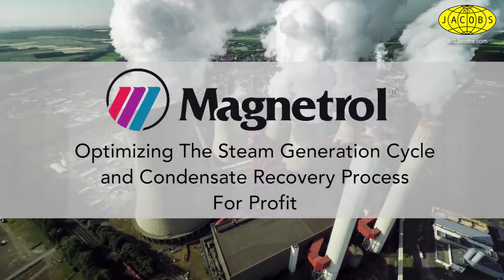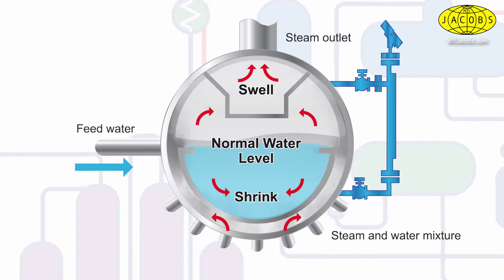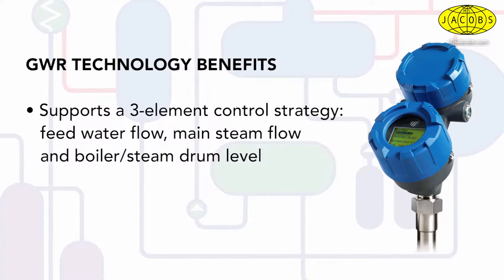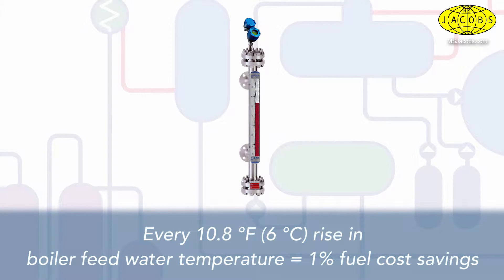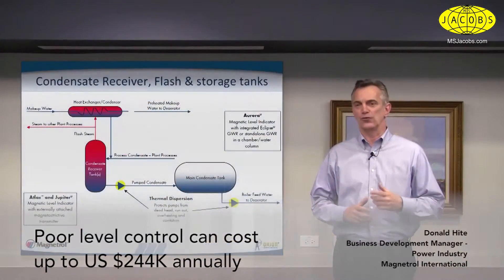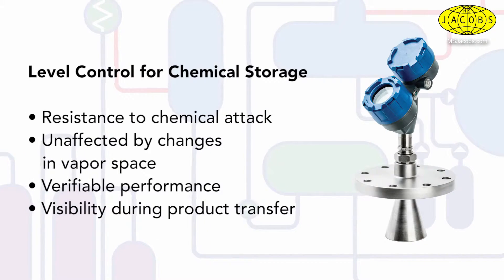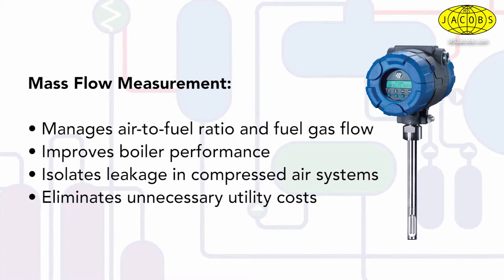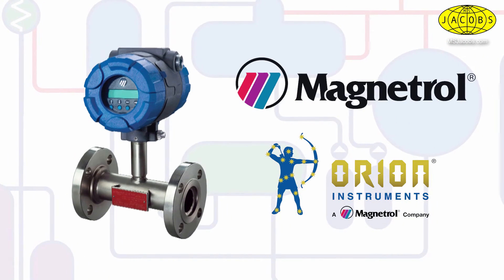Optimizing Steam Generation and Condensate Recovery From Magnetrol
Magnetrol manufactures level and flow controls for industrial process measurement. Products technologies include electromagnetic flow meter, external caged switches, float level switches, flow switches, guided wave radar, magnetic level indicators, magnetostrictive, pulse burst radar, RF level controls, thermal dispersion, ultrasonic contact, and ultrasonic.